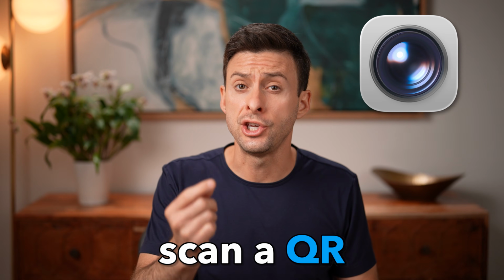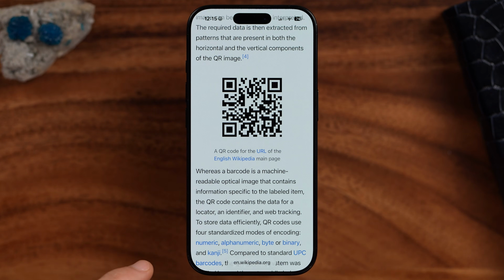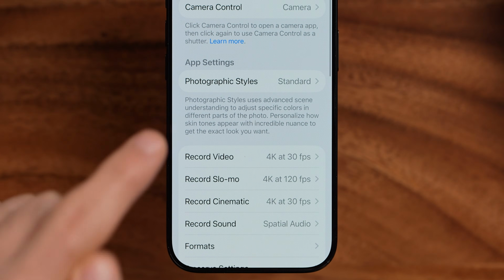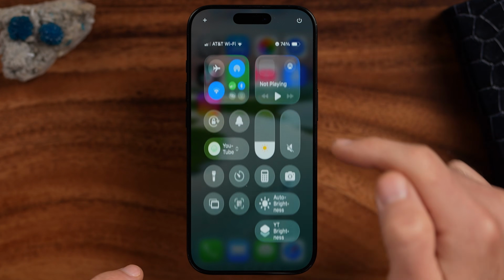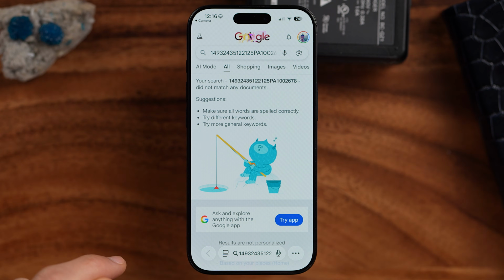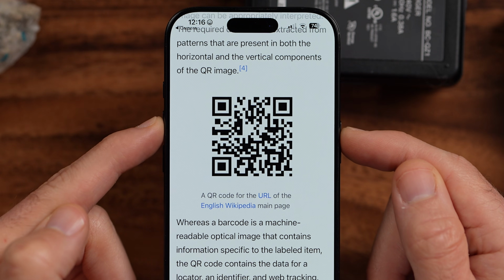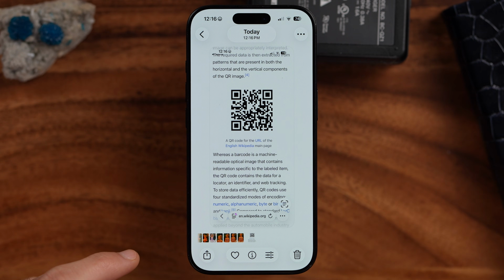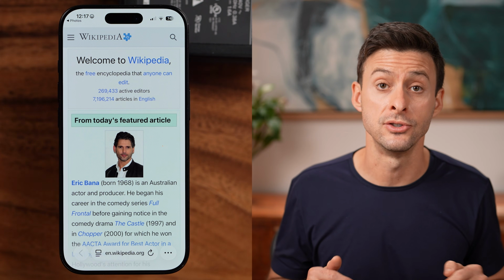How to Scan QR Code on iPhone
You can easily scan QR codes on iPhone by following along with these steps.